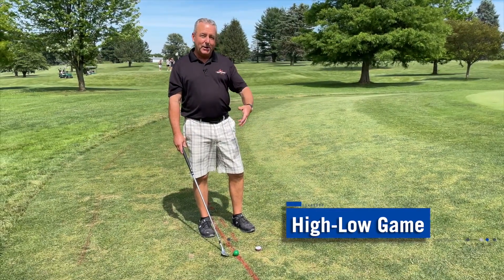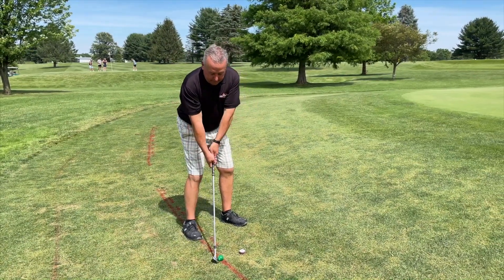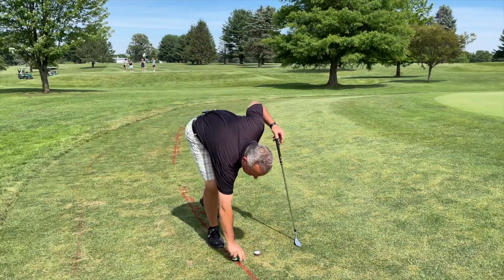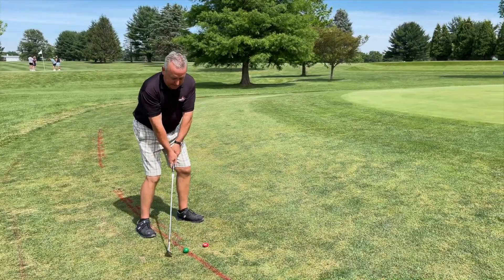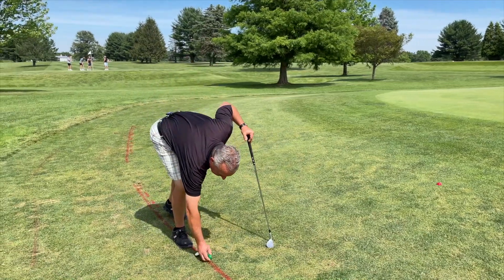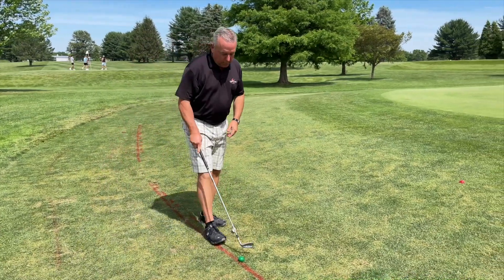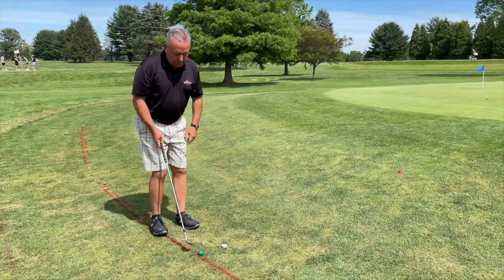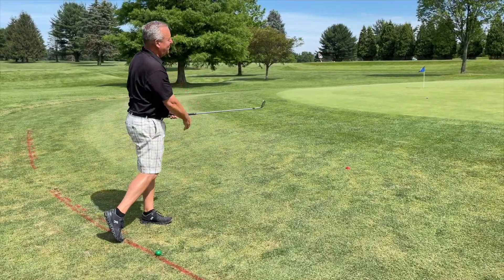High Low Game